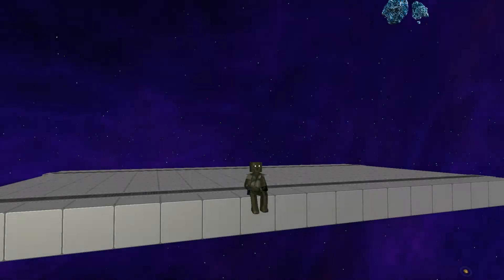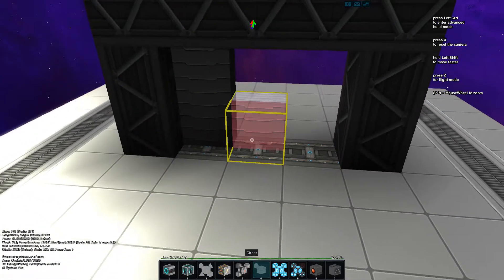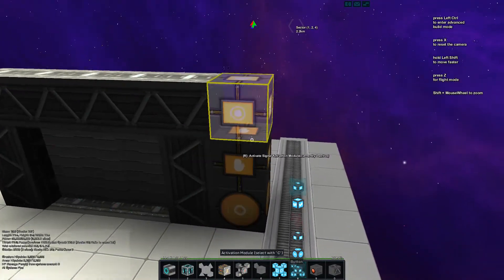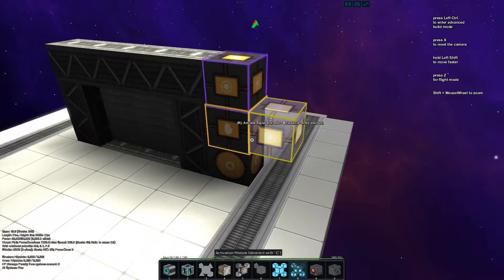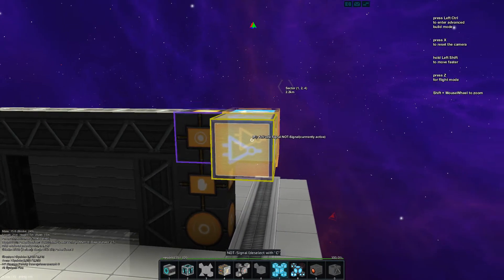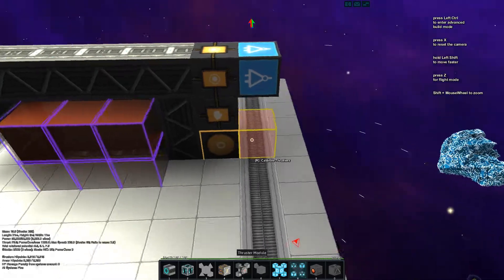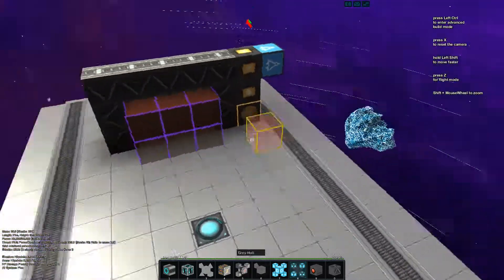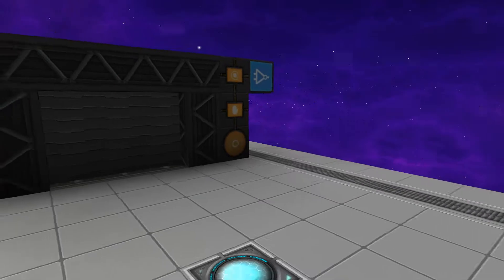StarMade Compact Tutorial | Automatic Doors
Tutorial on how to build doors in StarMade that open and close automatically as you walk past them, from both or one side.
-Enjoy! ;D

Important blocks we cover here:
Plex Door/Blast Door/Force Fields etc
Trigger (Area)
Trigger (Area) Controller
NOT-gate
Buttons
Activation Modules
StarMade is a block based Open-Universe space simulation sandbox game.